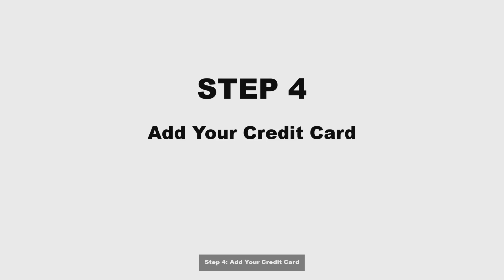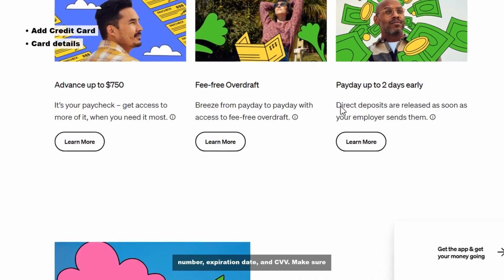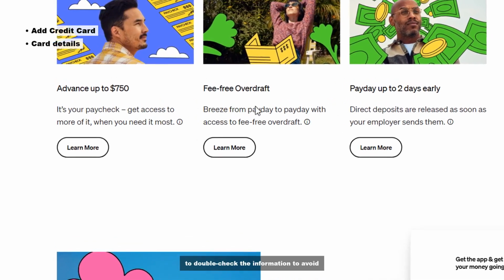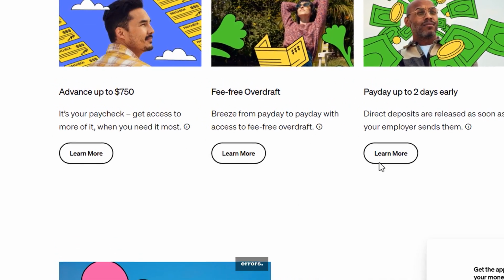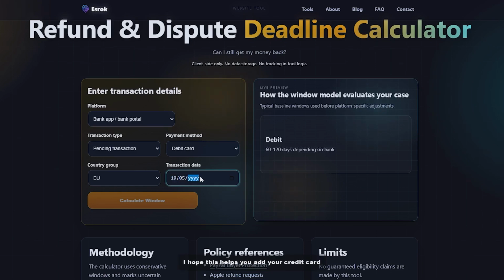How To Add A Credit Card On Current 2026 (EASY GUIDE)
In this video, we will show you how to add a credit card on Current 2026 with our easy guide. Whether you're a new user or just need a refresher, this step-by-step tutorial will help you navigate the process smoothly.